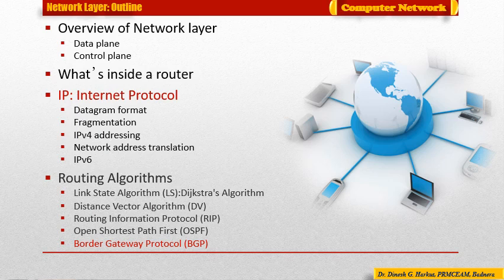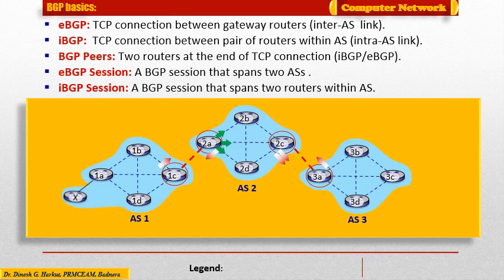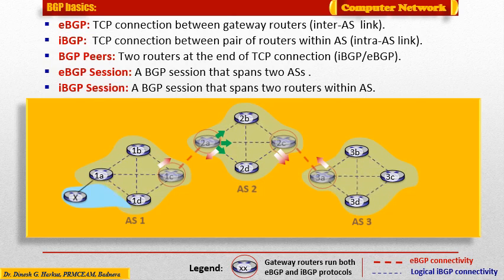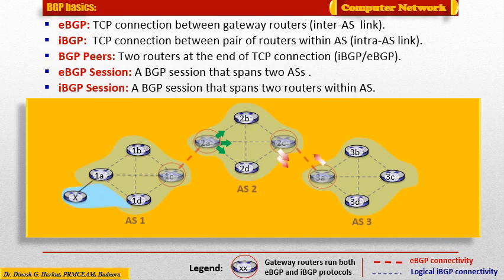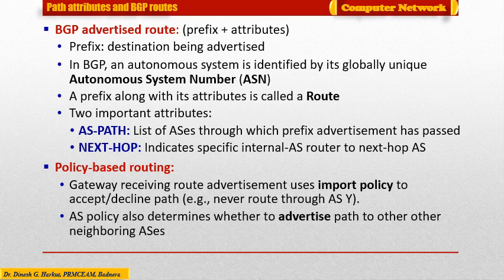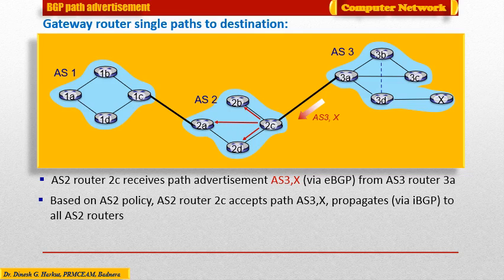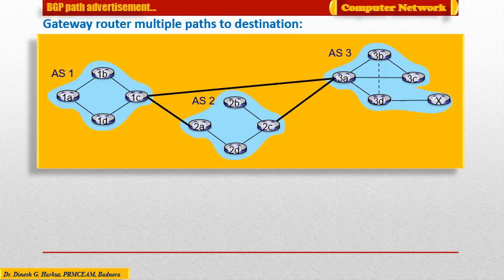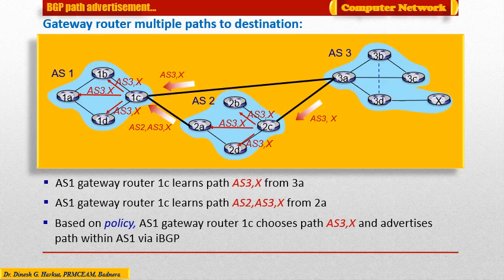Routing Algorithm: Inter-AS: BGP Routing – Part 1